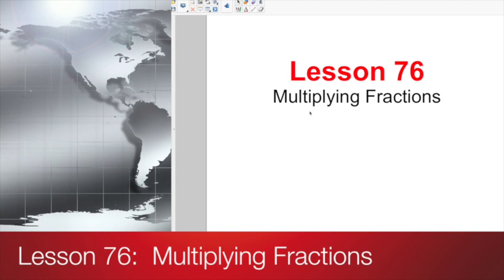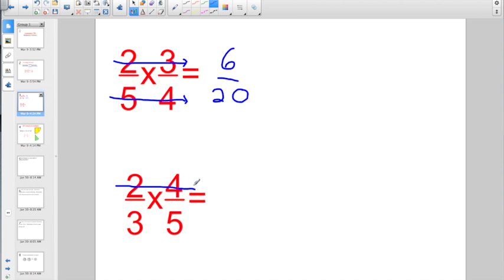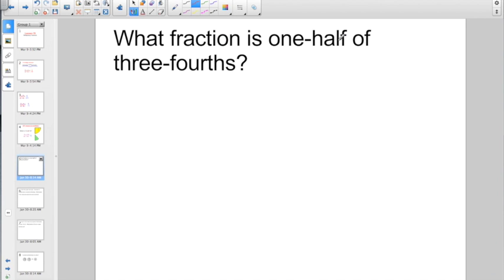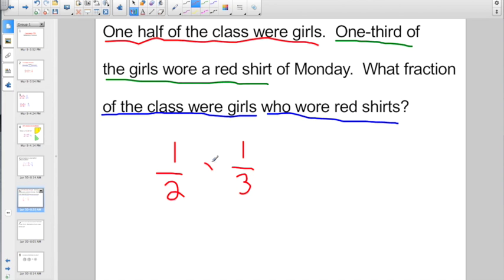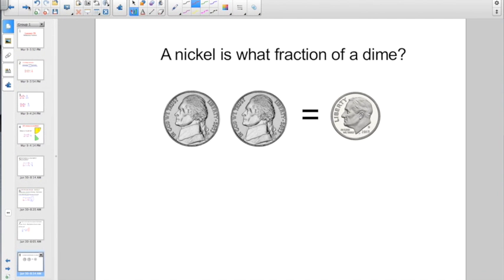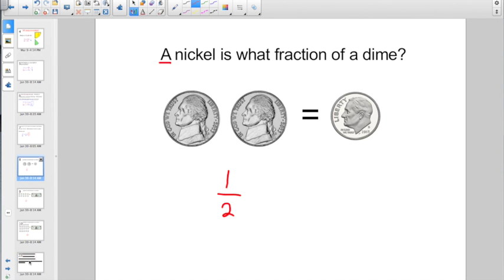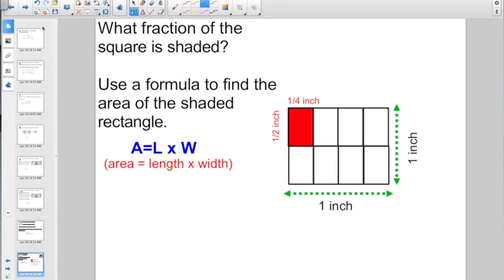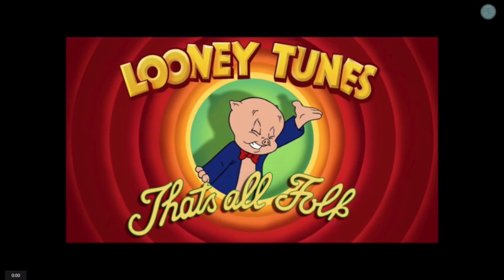Lesson 76: Multiplying Fractions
This video is about Lesson 76:  Multiplying Fractions